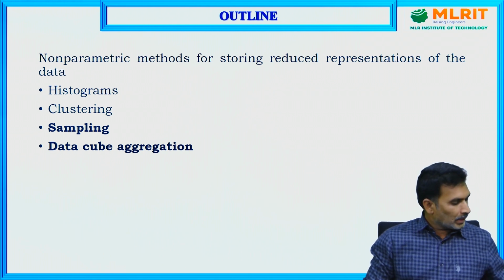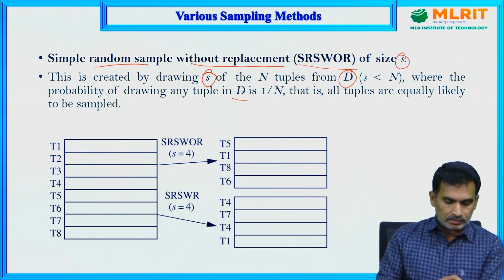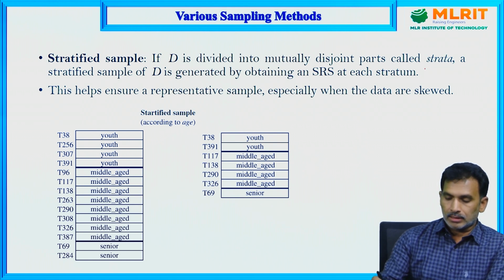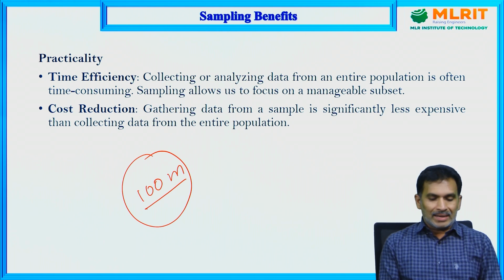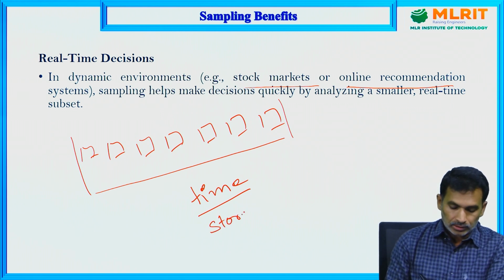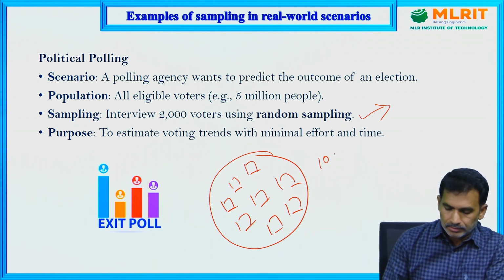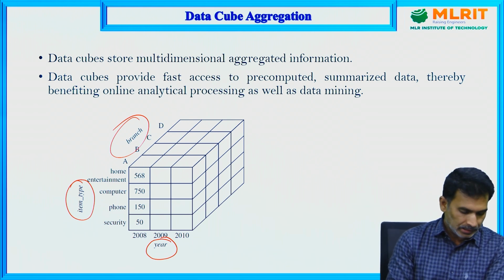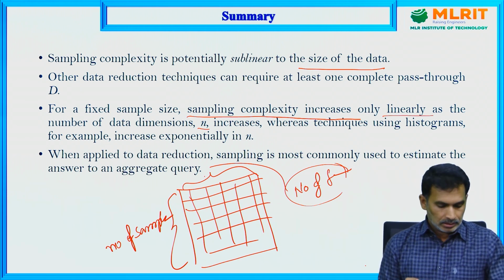LEC16|DM|Data Reduction: Nonparametric Methods to store Reduced Data Contd..by Dr.Chiranjeevi Manike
LEC16| Data Mining |Data Reduction: Nonparametric Methods to store Reduced Data Contd...by Dr. Chiranjeevi Manike
Professor & Head,